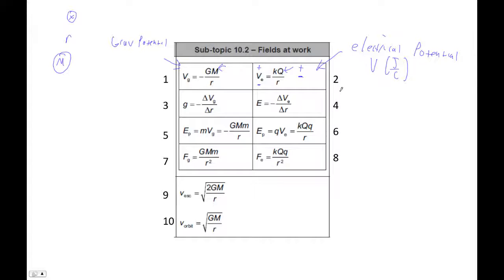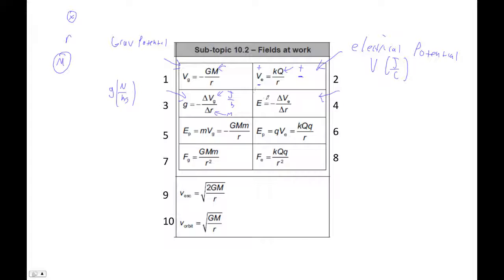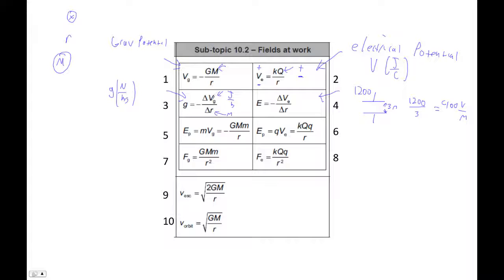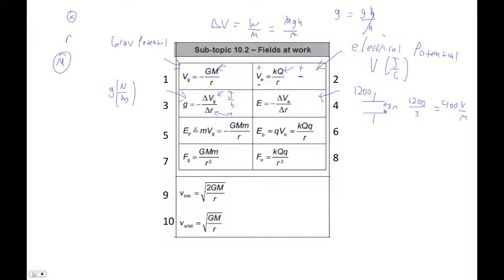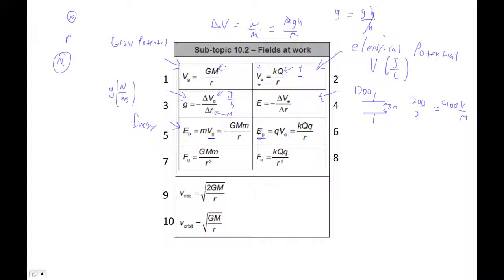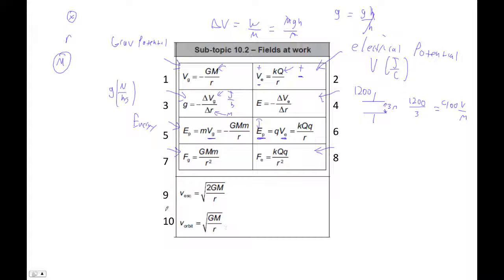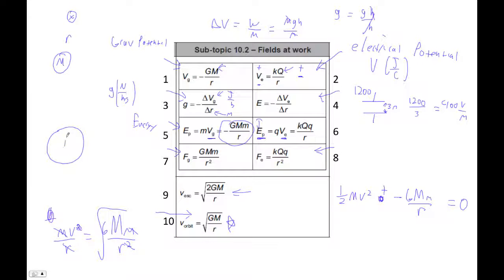IBR DP 10 2